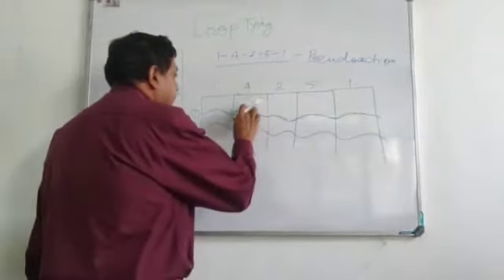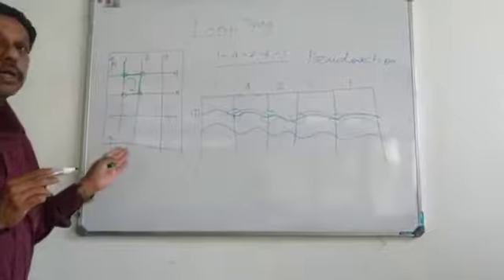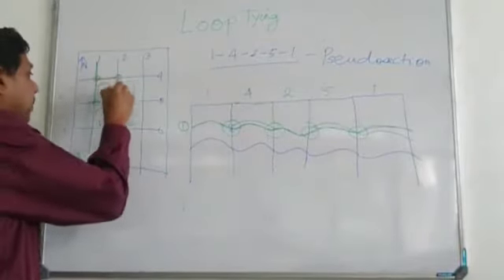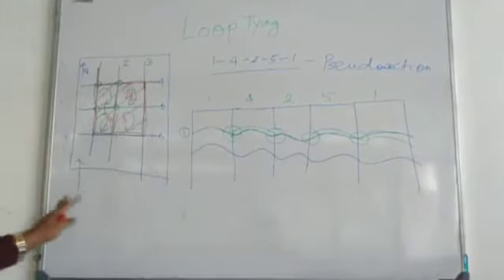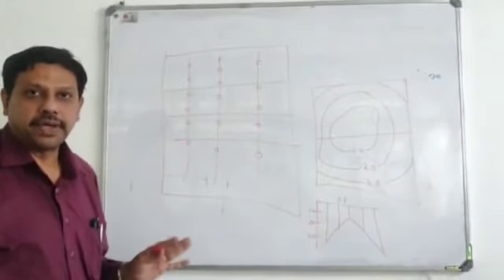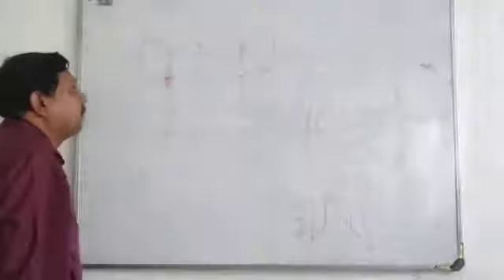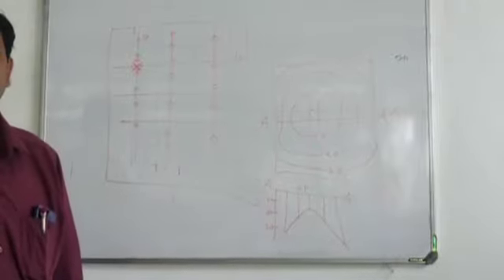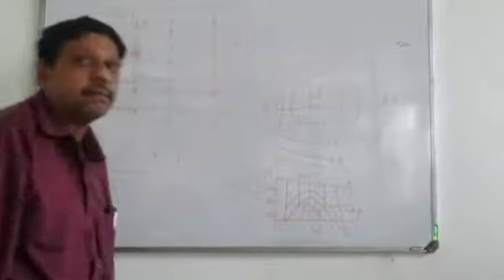Loop Tying in Seismic Interpretation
Loop Tying in Structural Seismic Interpretation